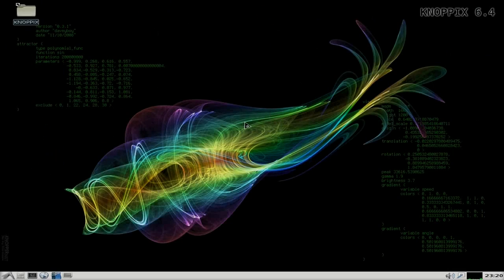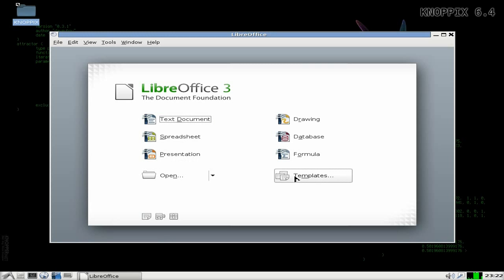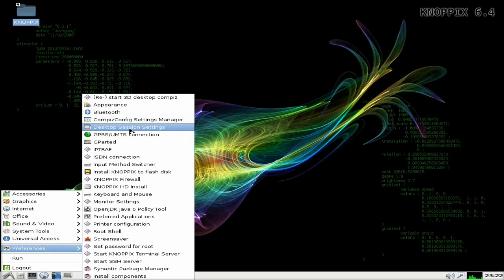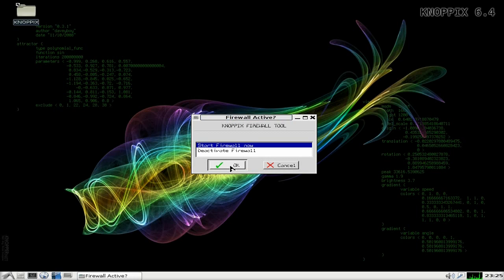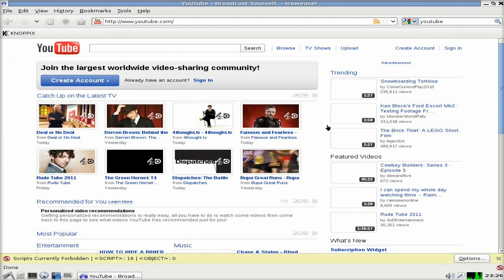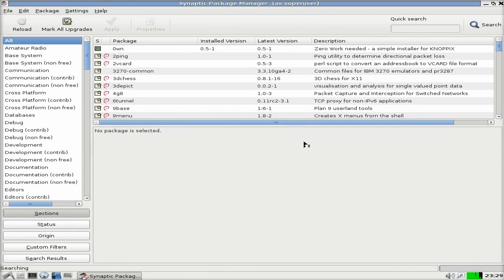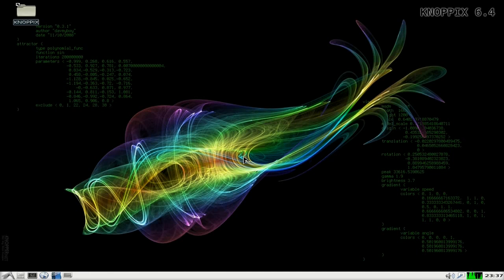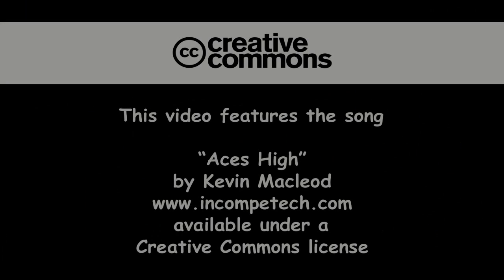Knoppix 6.4......Has it changed to much??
Hey chaps,here i go back and look at knoppix,now this was my very first distro when i started using linux well back in the day,like last century.
now it has changed soooo much since them good old days,as with the old knoppix you got a stack load of software on the disk,but here i am afraid you don't,also it did not want to install to the hard drive,and there quite a few little things that just didn't work properly.